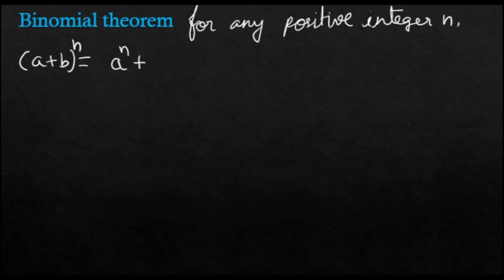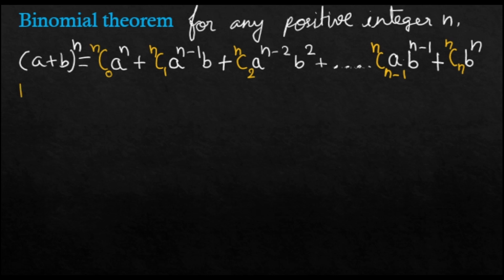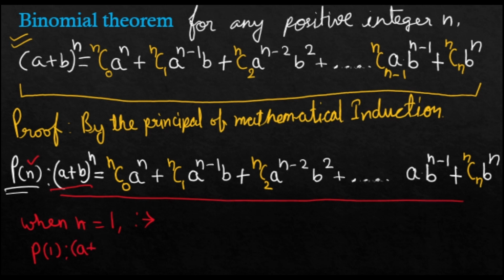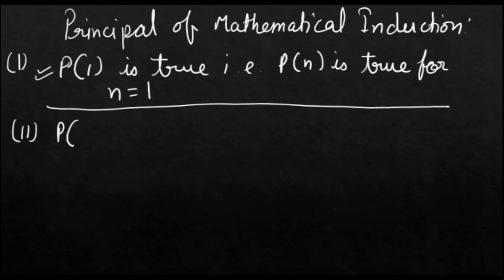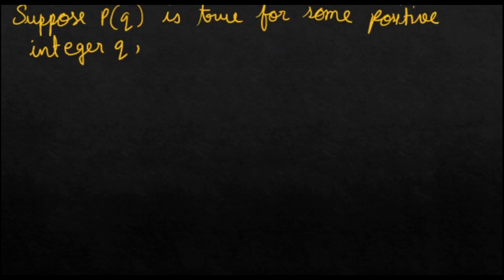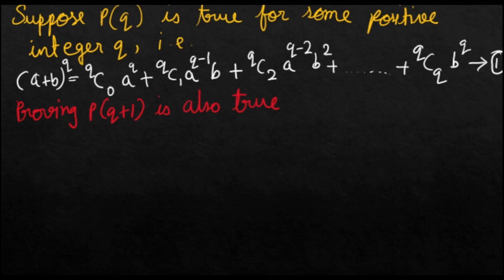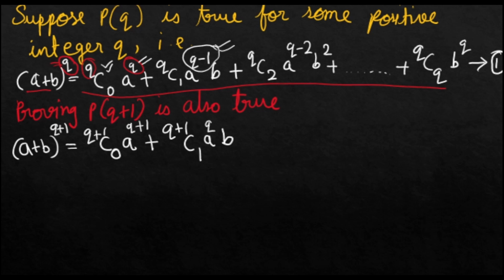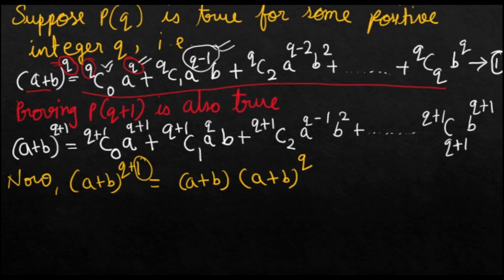CLASS 11 MATHS PROVING BINOMIAL THEOREM PART 1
2)How do you prove a binomial theorem?
3)How can you solve using mathematical induction in proving binomial theorem?
4)What is binomial theorem explain with example?
5)What is the general formula of binomial theorem?
6)What does the binomial theorem state?
7)Where is binomial theorem used?
8)How do you derive the binomial theorem?